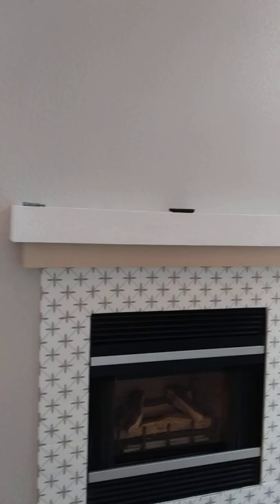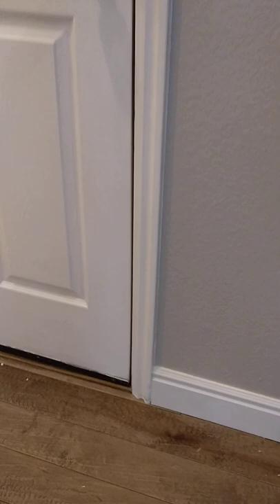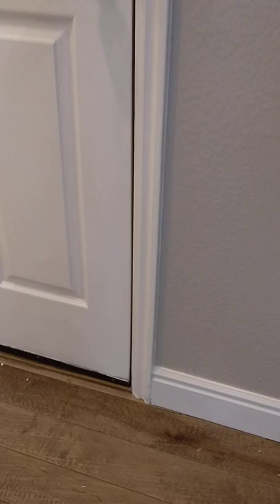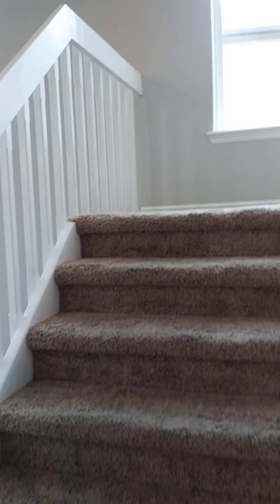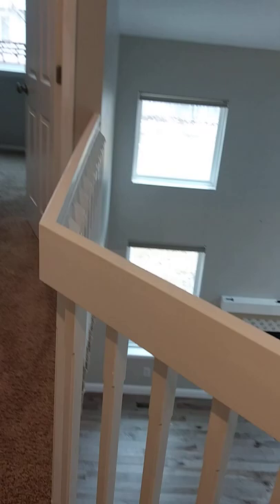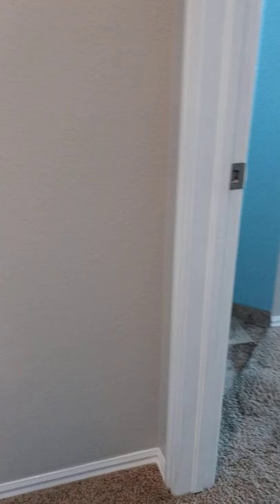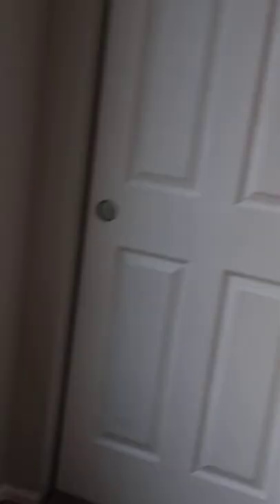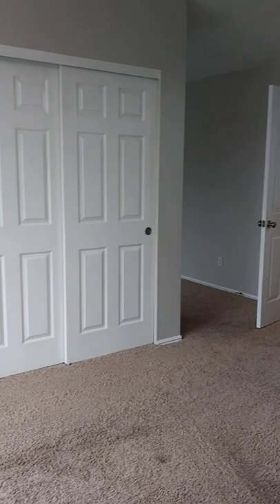Wangaratta Way After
Paint update.